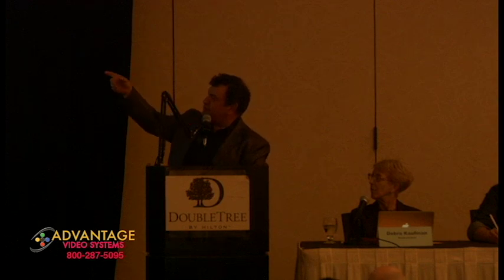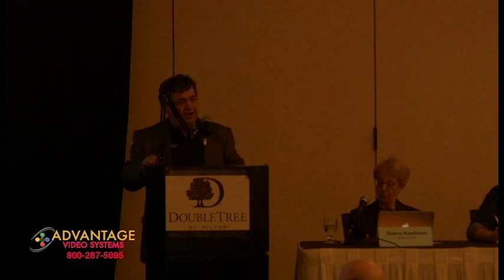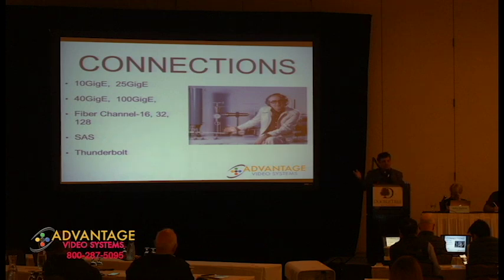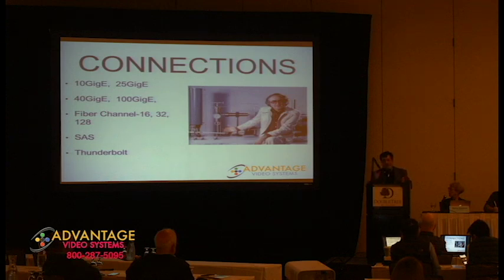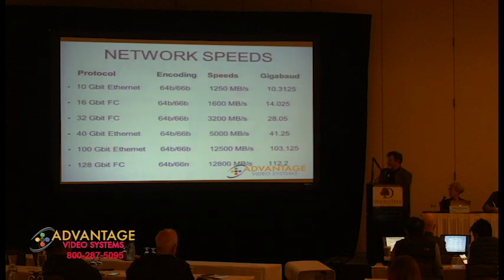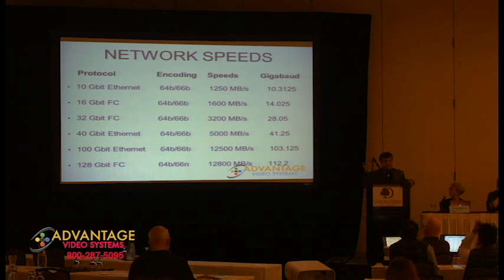Jeffrey Stansfield of Advantage Video Systems talks at Creative Storage Conference on Connections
Jeffrey Stansfield of Advantage Video Systems talks at Creative Storage Conference on Networking connections and speaks on panel called3:45 PM Session E: Rise of the Machines: Digital Storage and Security in Media and Entertainment Workflows see more the panel had Moderator: Debra Kaufman, Broadcast Beat. other Speakers were Yoram Tal, Colorist and Online Editor, Robert Russo, Avid, Jonathan Bourke, Translation LLC, Jeff Stansfield, Advantage Video, Jonathan Halstuch, RackTop Systems, Brandon Oliver, Huge